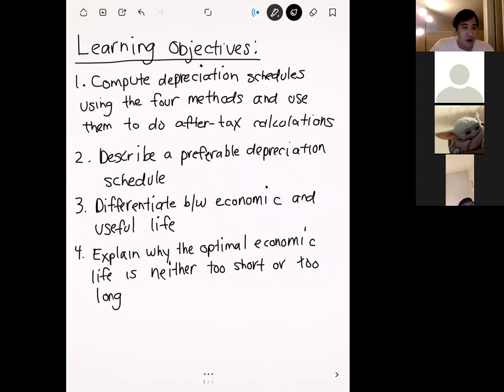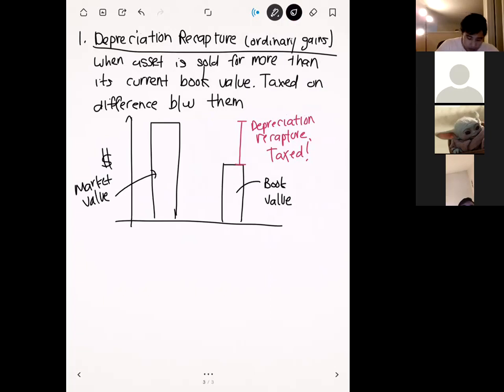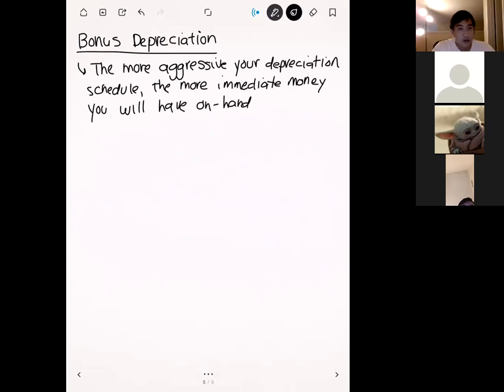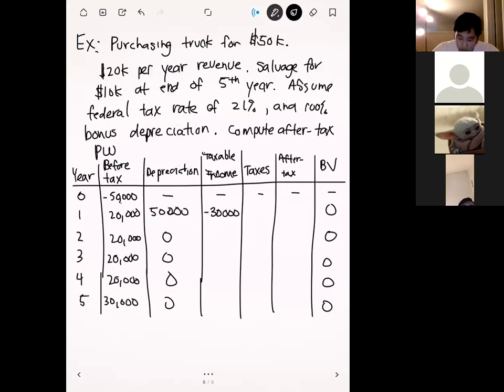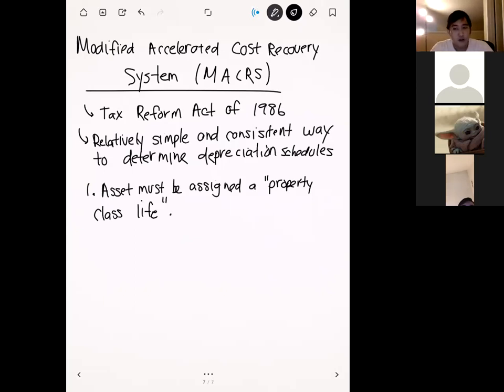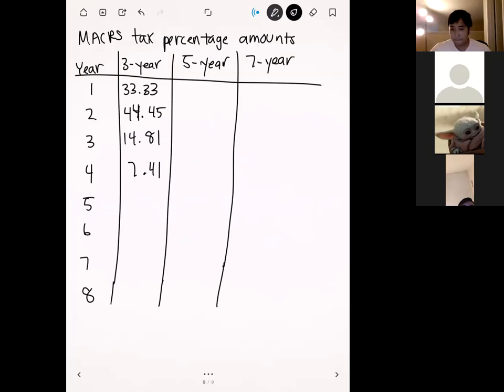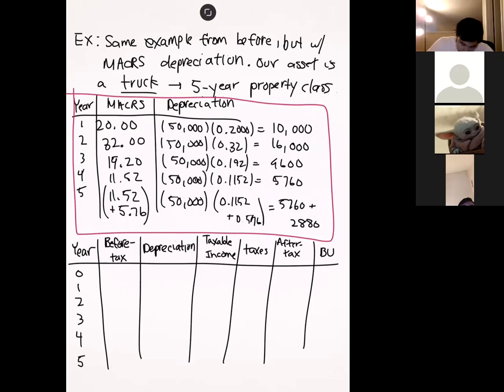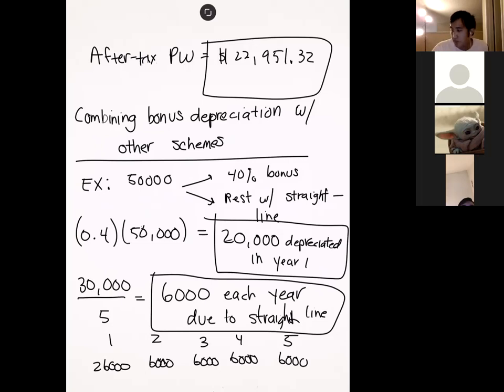EGME 401 FALL 2021 Week 8 Lecture 1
Week 8 - Lecture 1: Taxes and Depreciation pt. 3